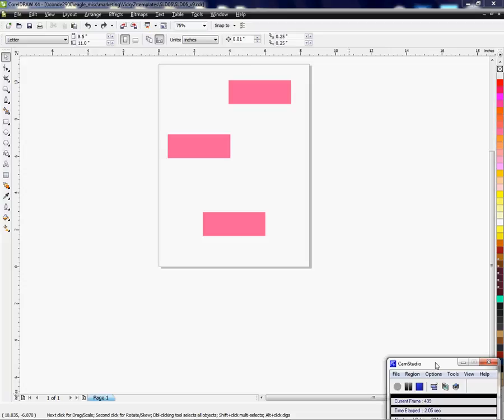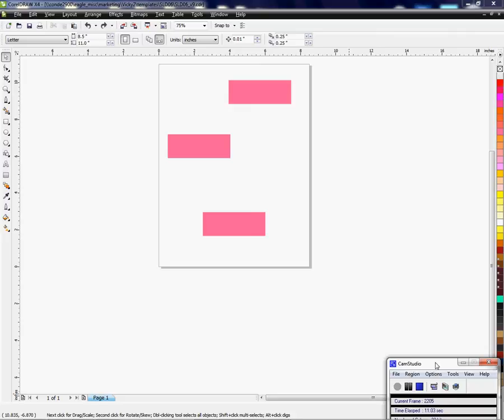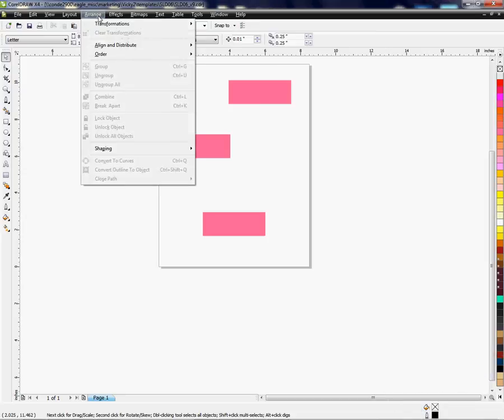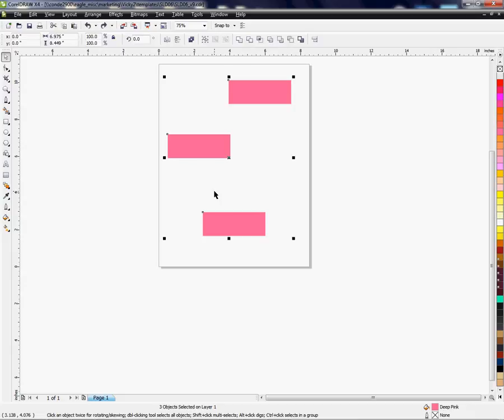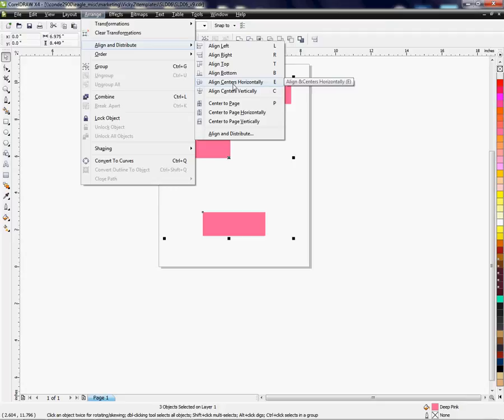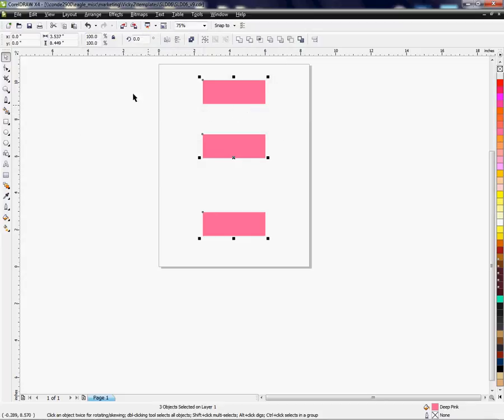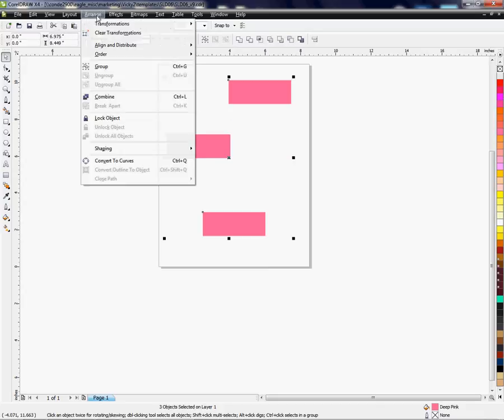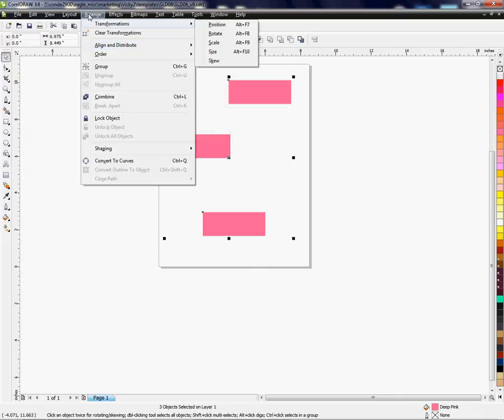How to Use the Alignment Tool in CorelDRAW -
Conde's Tech Support Manager, Vicky Waldrop demonstrates how to use the alignment tool in CorelDRAW. This procedure will work for most versions of Corel. for more tips and business supplies for dye sublimation and heat transfer imprinting.